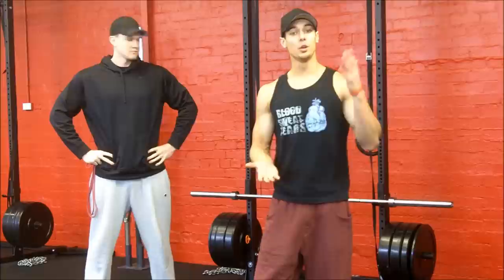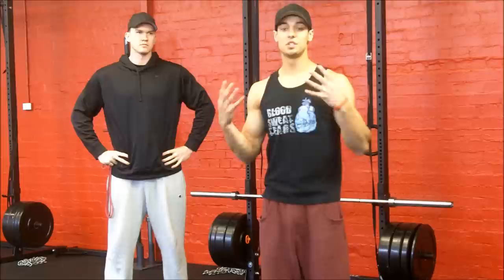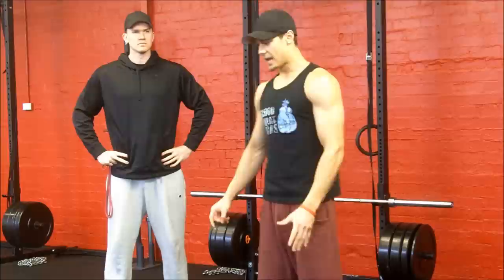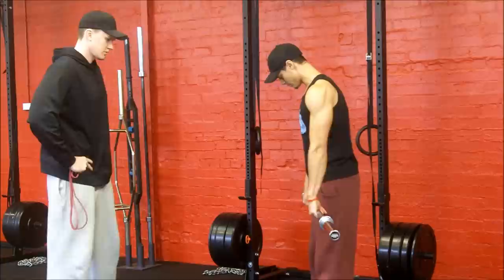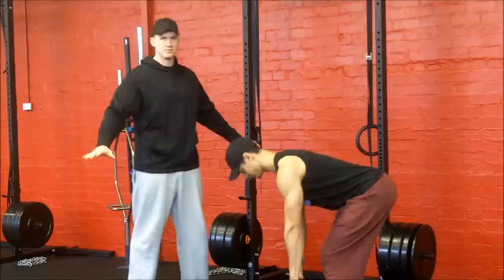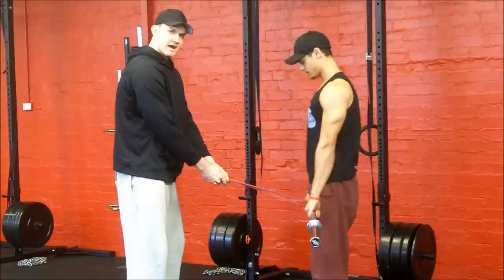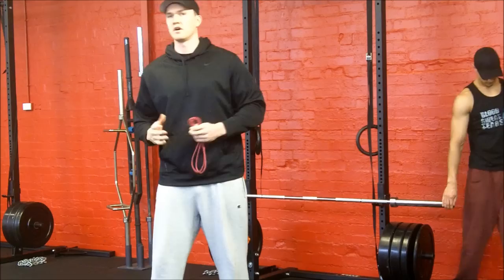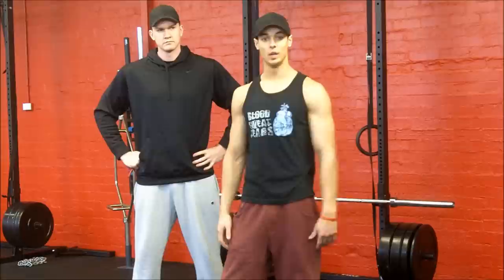Quick Tip For A Bigger, Stronger & Safer Deadlift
Quick Tip For A Bigger, Stronger & Safer Deadlift by Grant Lofthouse and James Kennedy